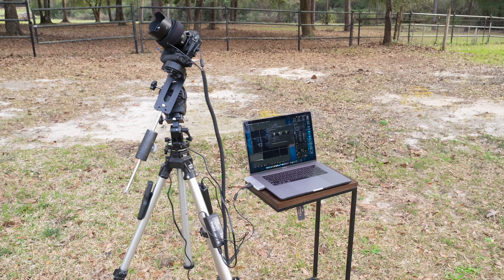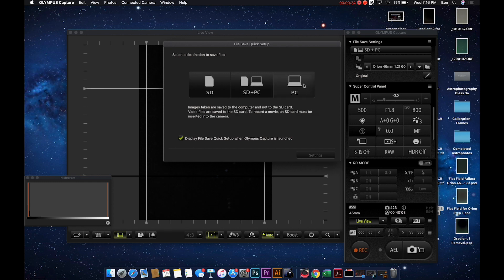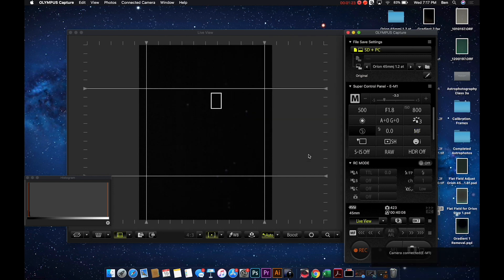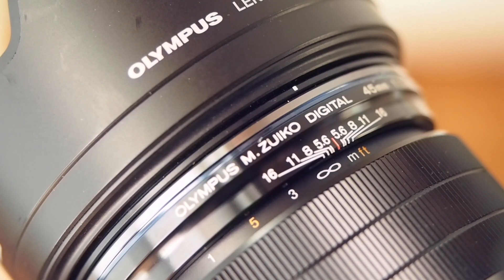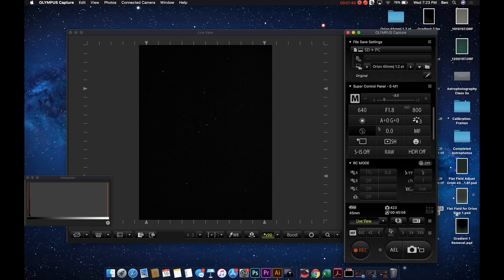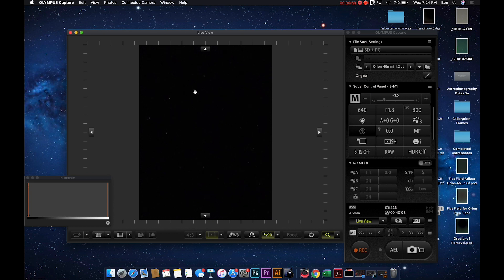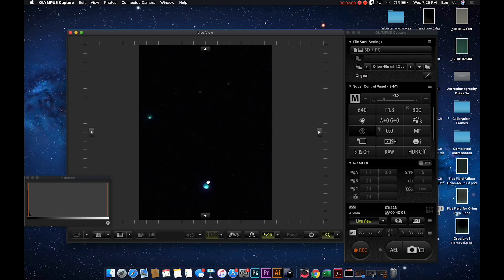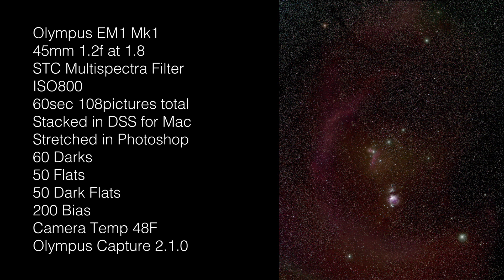Best Technique for Star Focusing OMD cameras with Olympus Capture for Astrophotography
This is it. The absolutions best way to manually focus on stars. This works with telescopes too and Olympus Capture has many more features for astrophotography but in this one I just deal with how to get the best focus. Something that is very important in astrophotography. This is the easiest way to do it and I would venture to say that when compared to doing it with in camera features, using Olympus Capture makes it feel like a cake walk.

Here is a link to this software. Its free but requires you to type in your cameras serial number.